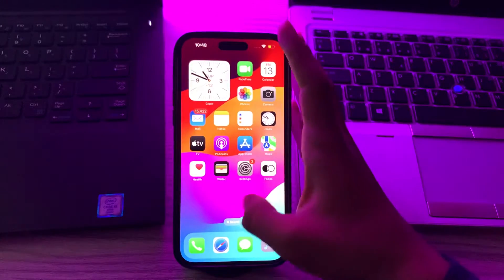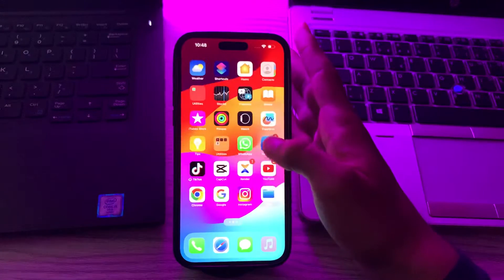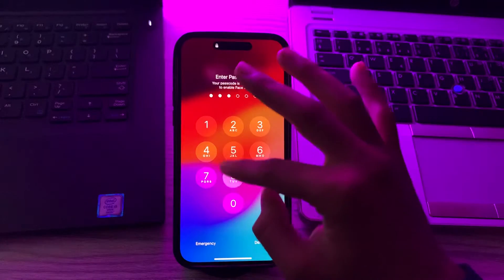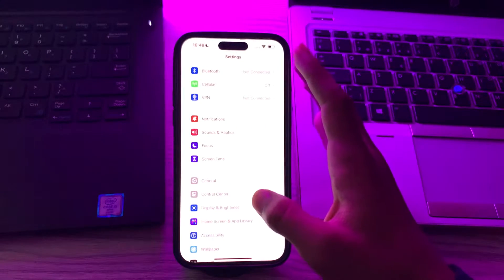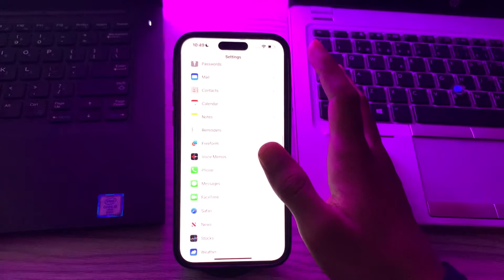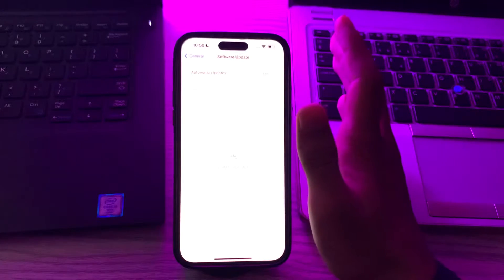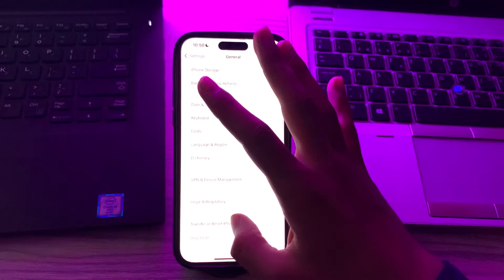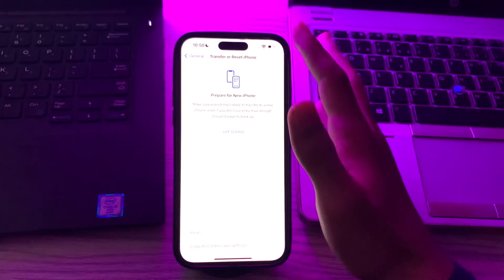Fix iPhone Not Showing incoming Call Screen after iOS 17 Update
How To Fix iPhone incoming Caller Screen Not Displaying after iOS 17 Update